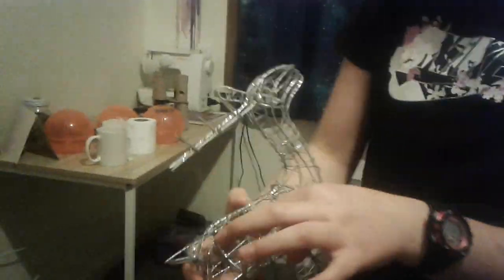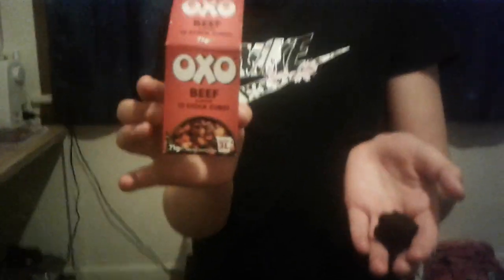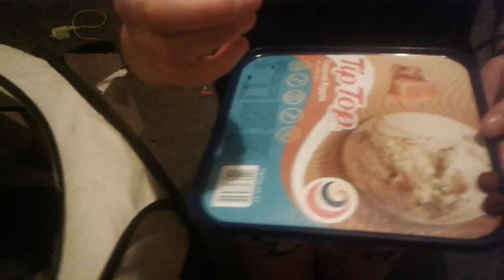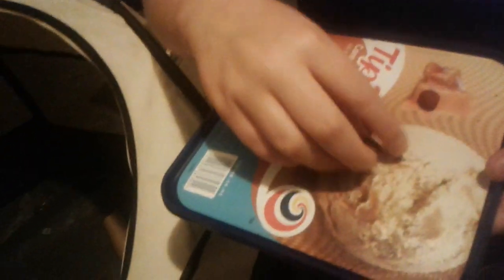How to set up a mouse pen||?Original¿